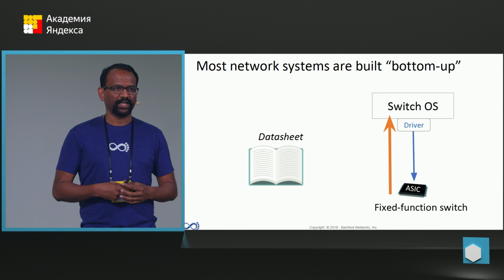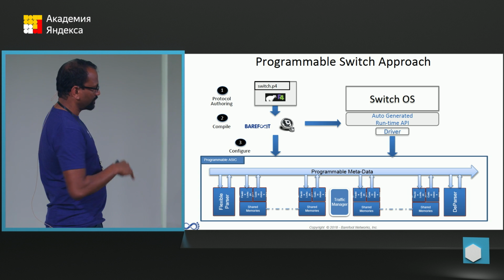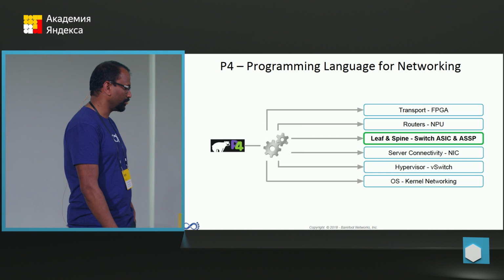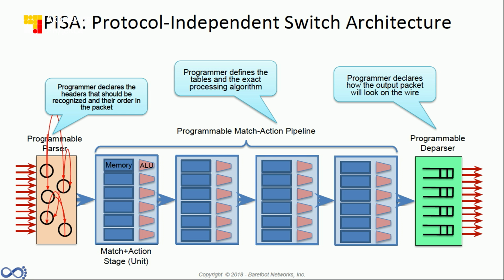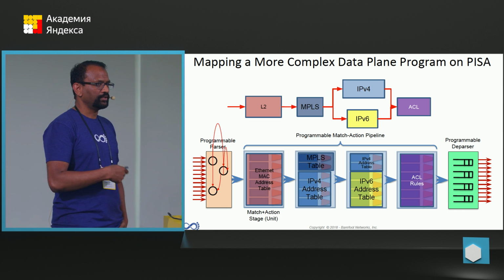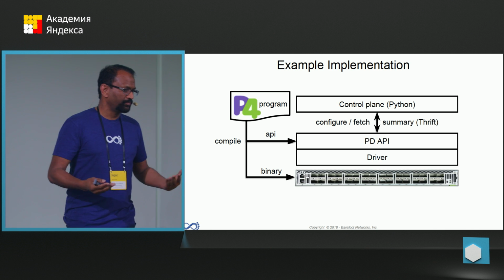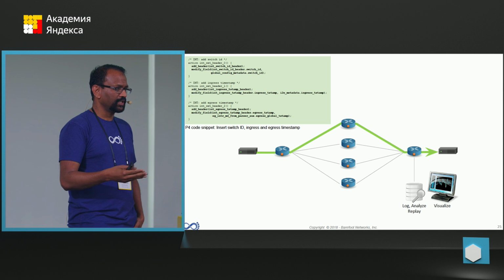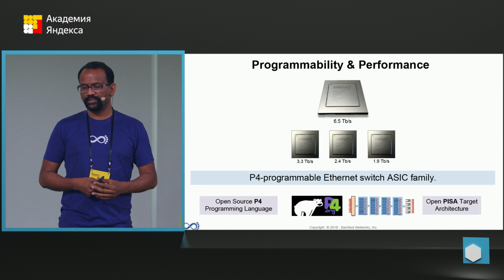005. Programmable Forwarding Planes and the Future of Networking – Prem Jonnalagadda